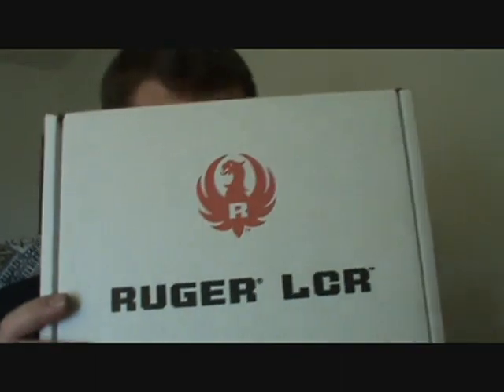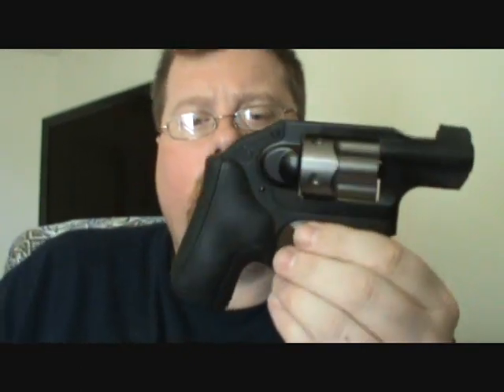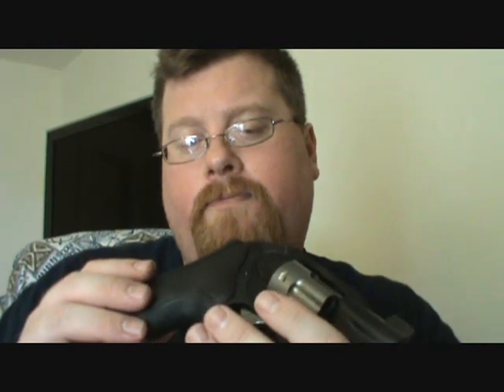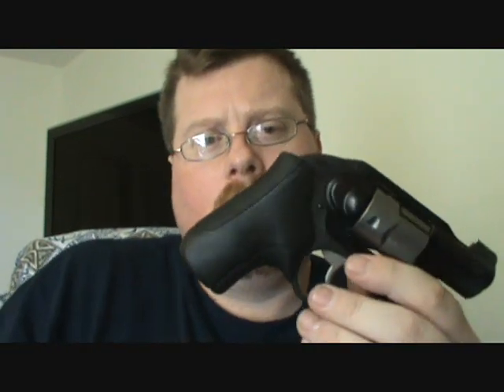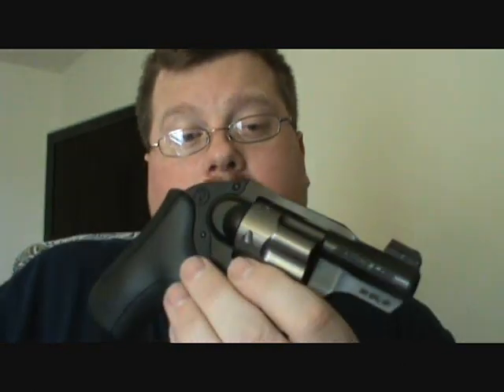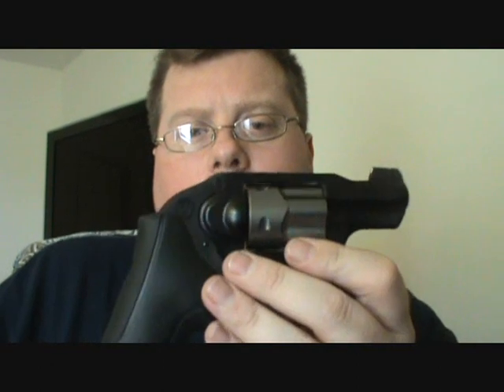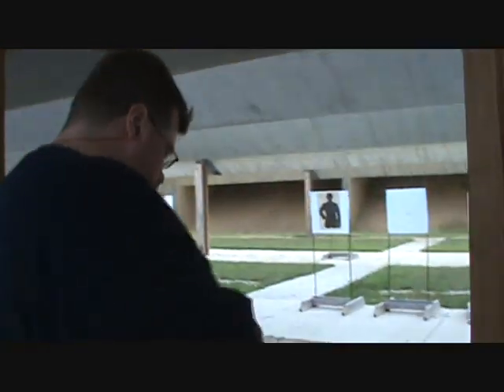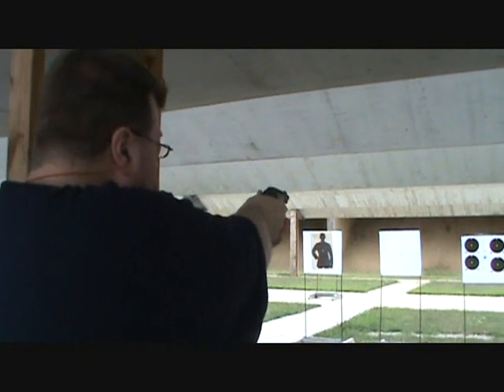Ruger LCR 38 special.wmv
Just some talk and shooting of this handgun